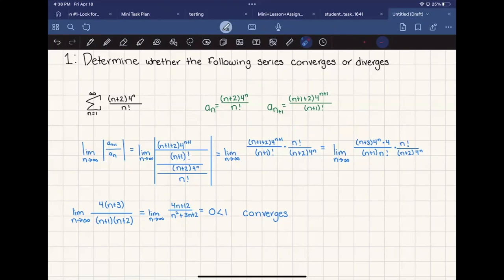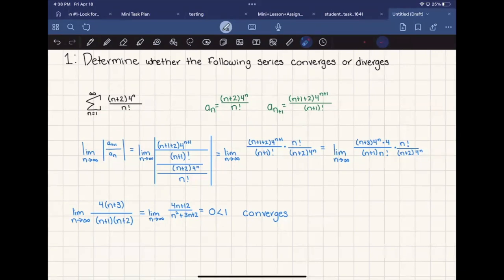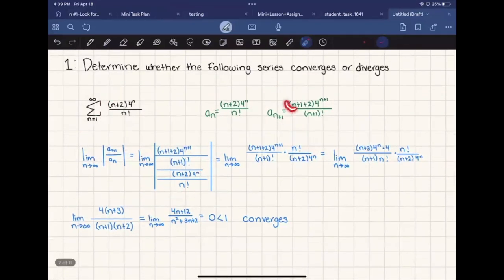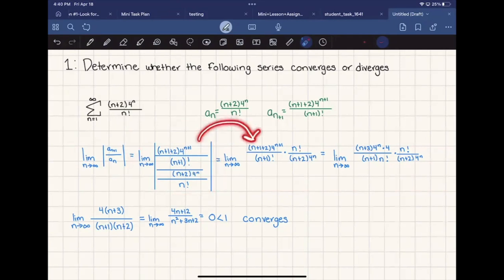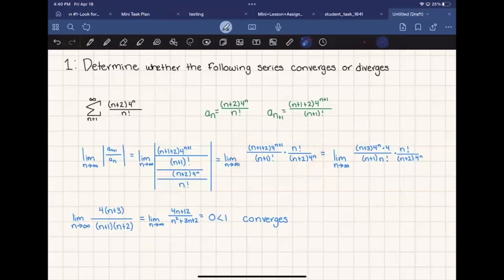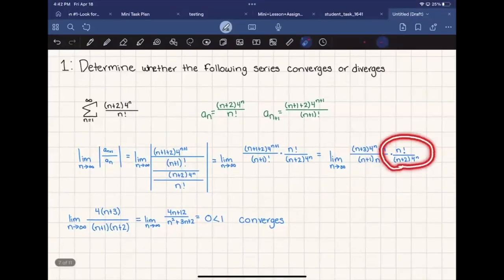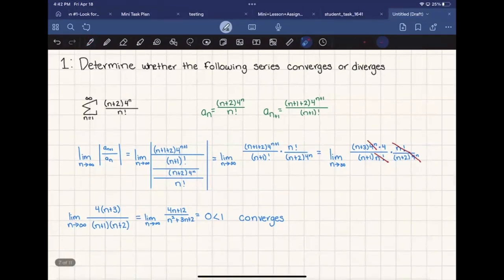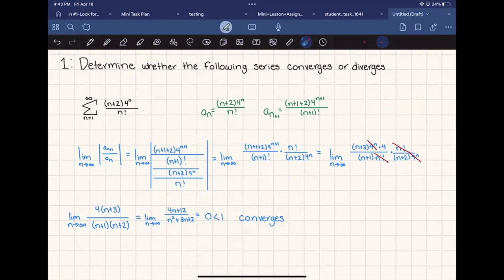Question 1 Ratio Test